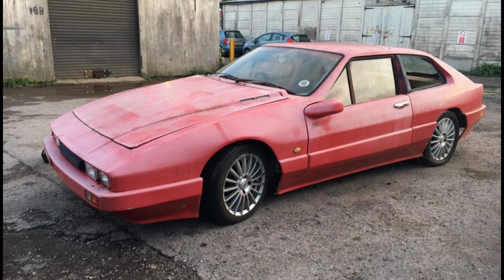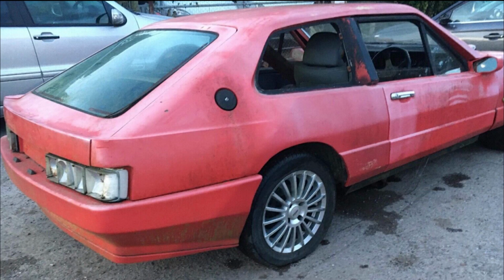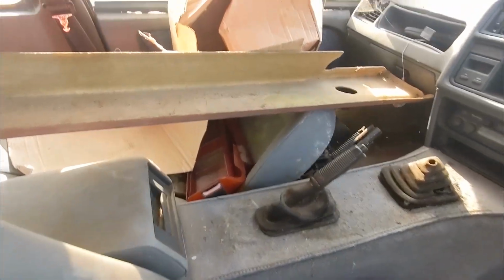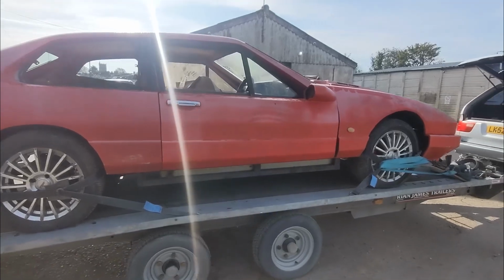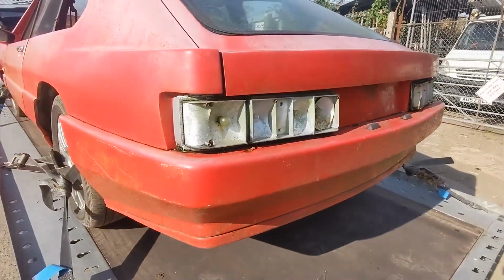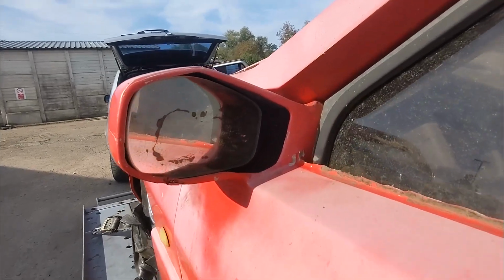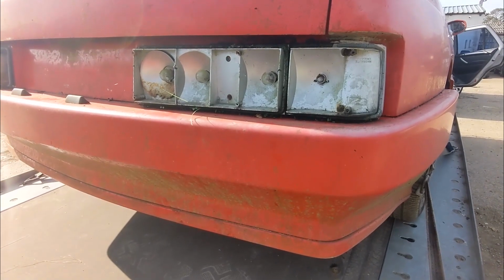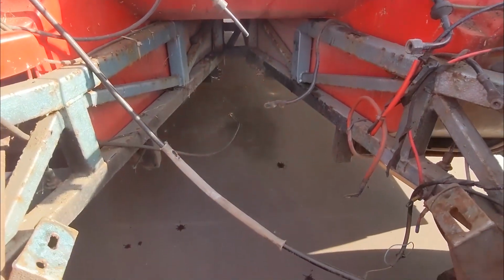Regis Mohawk - Ultra Rare Lotus Elite Inspired Ford Cortina Based Kit Car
Welcome to my next project. A rare kit car from the late 80's early 90's. 1 of apparently only 3 that made it to the road between 1989 and 1992 with only 9 or 10 kits sold. Its a replica loosely based on the Lotus Elite with a space frame chassis, Ford Cortina mechanics & a fibreglass body shell.

I purchased this off ebay, minus its running gear, with the intention of fully restoring it back to road use.

Follow the 'The Regis Project' as the restoration journey continues.

DipstickUK